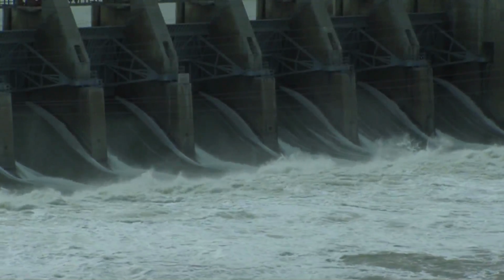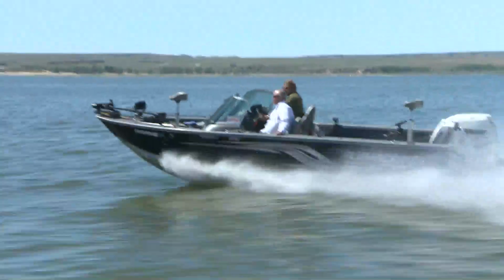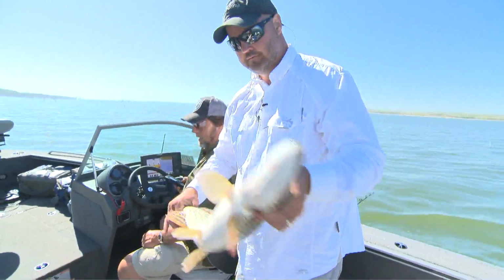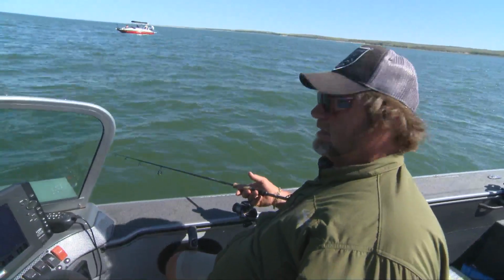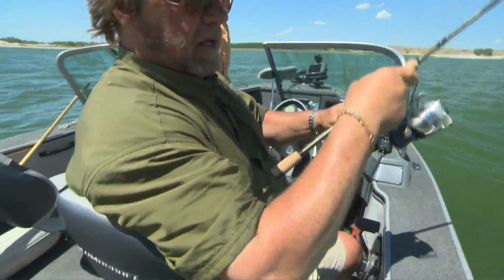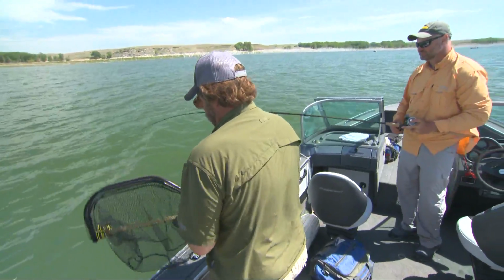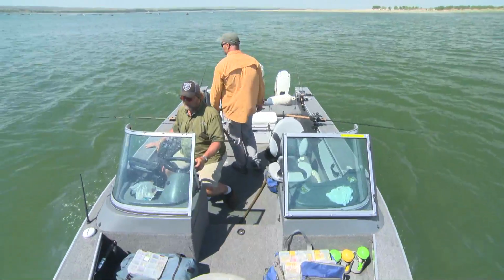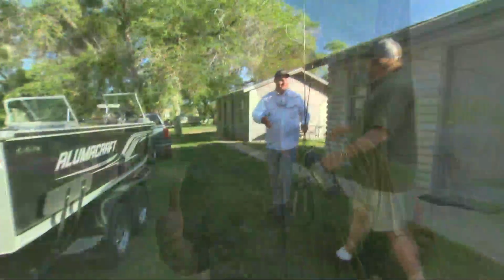MAGICAL McConaughy Walleye Fishing - Good Fishing 2015 Show 4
Full show where Babe travels North to Ontario, Canada's Lake McConaughy in search of the best Walleye he can find. From Babe Winkelman's Good Fishing 2015 Show 4.